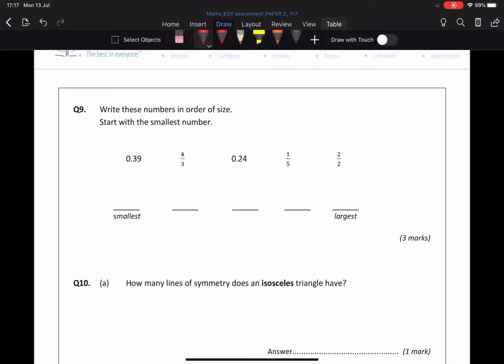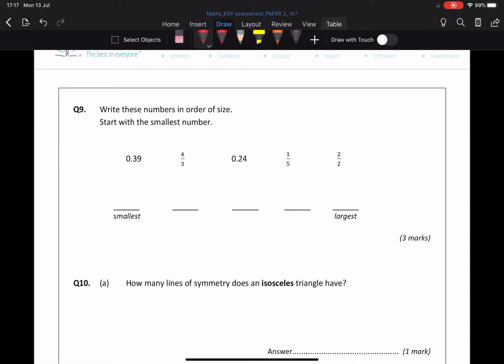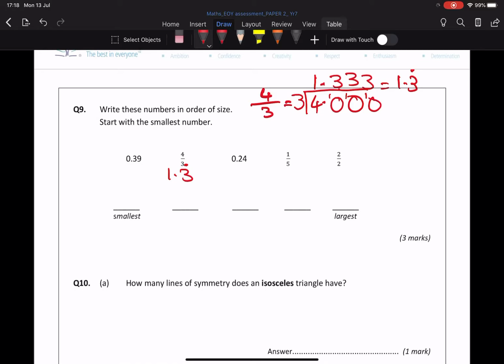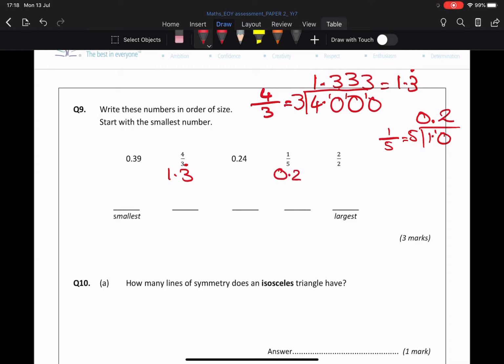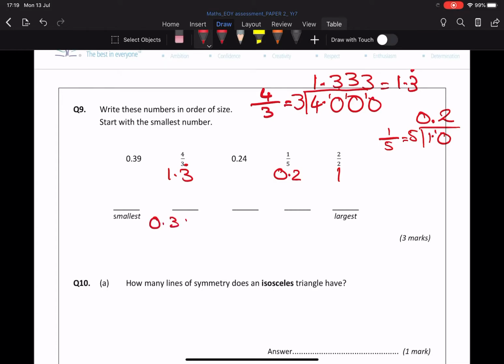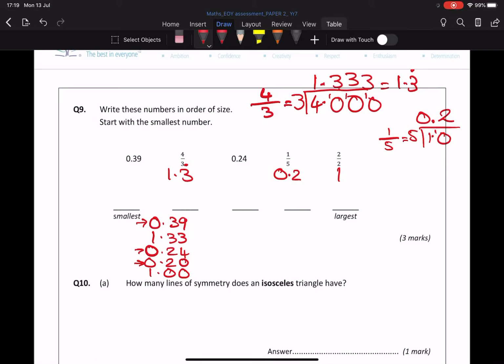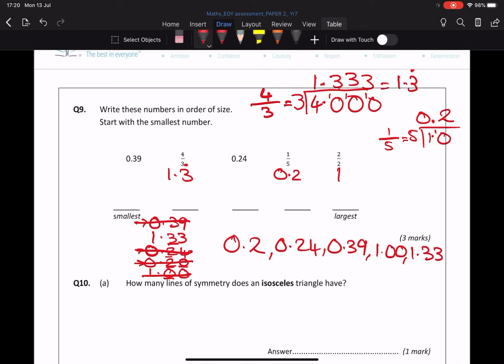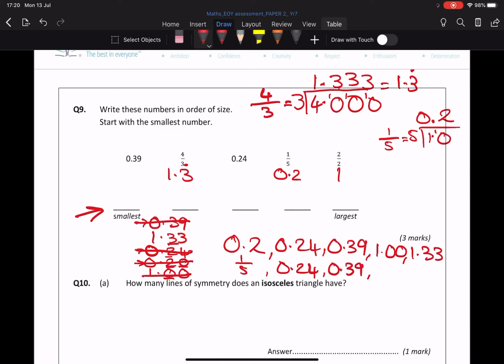Year 7 Assessment Feedback Question 9